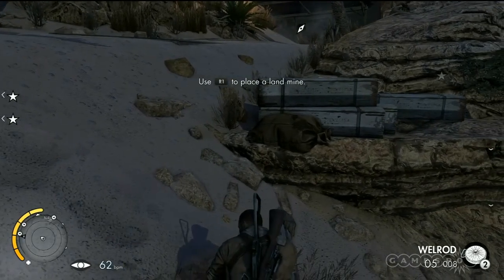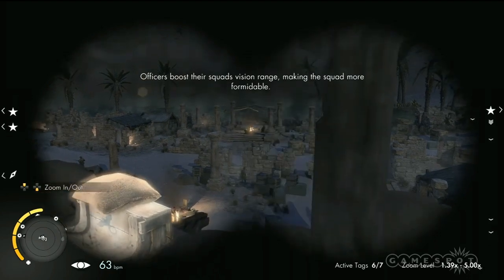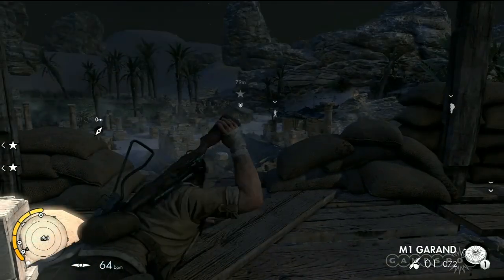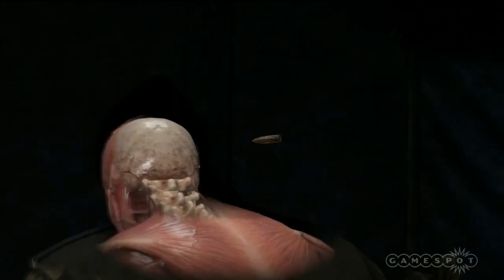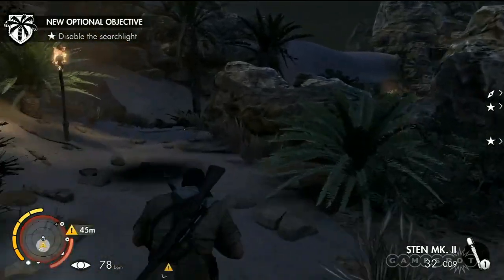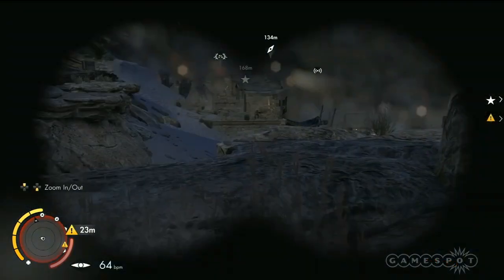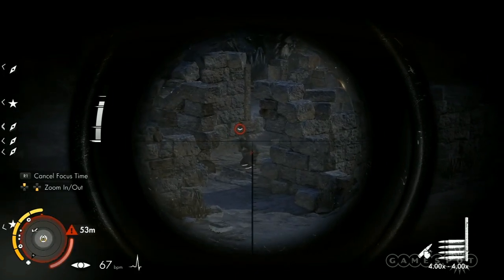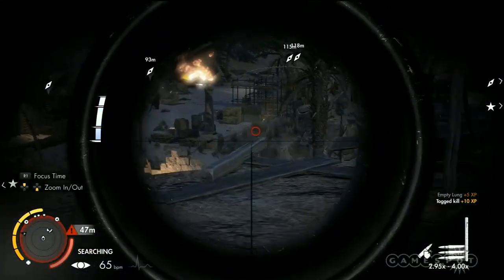E3 2014 | Day 1: Sniper Elite 3 | Livestream